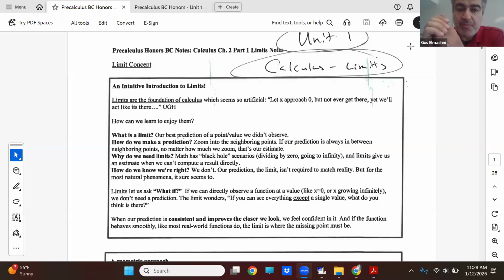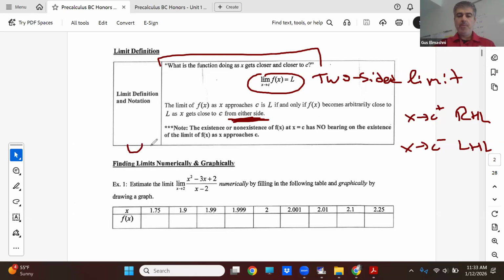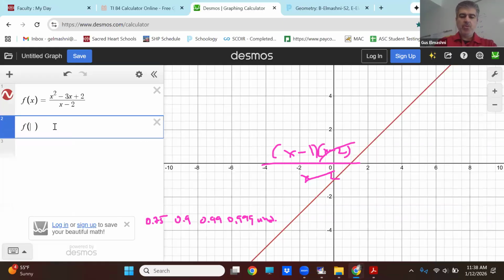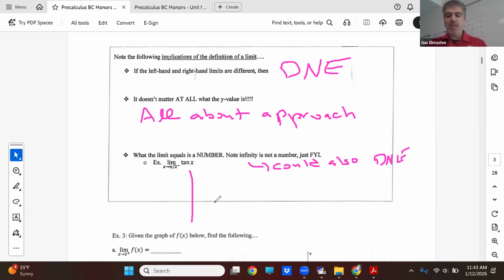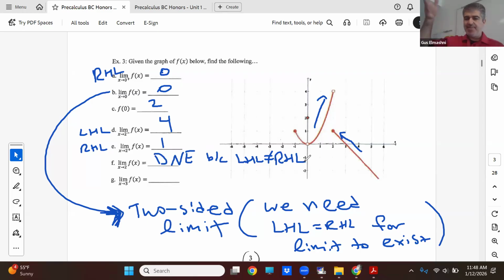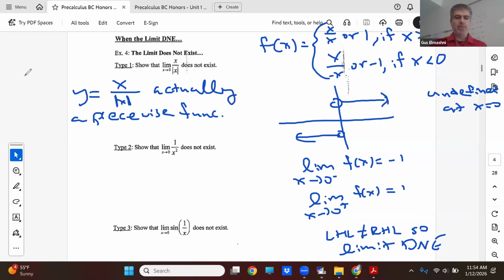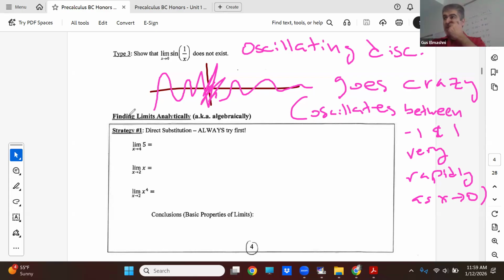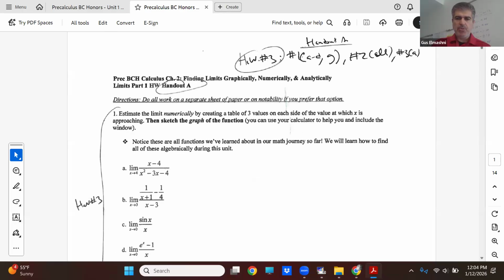Precalculus BC Honors Unit 1 Lesson 3 Spring 2026